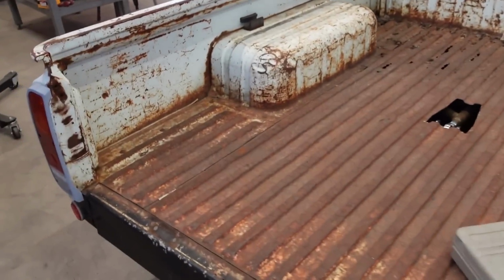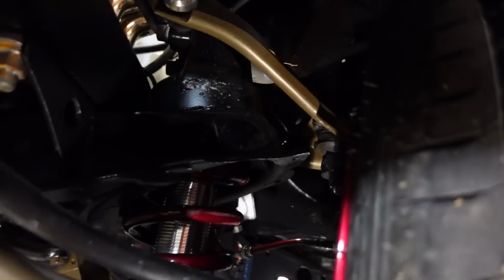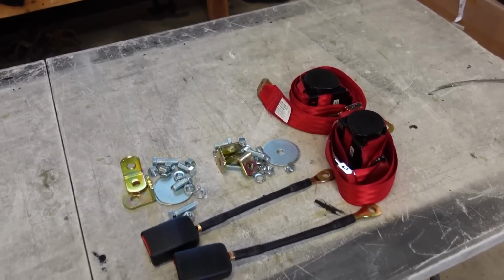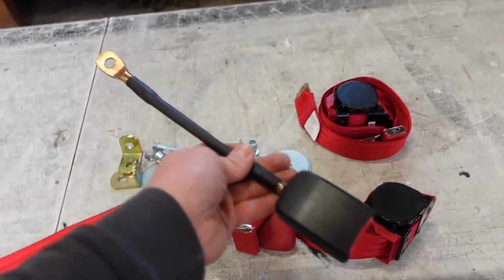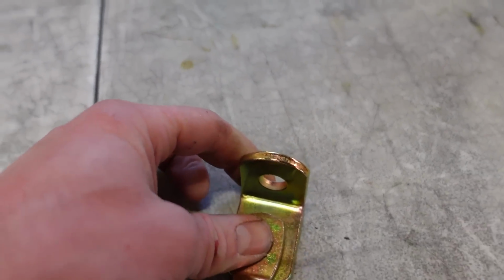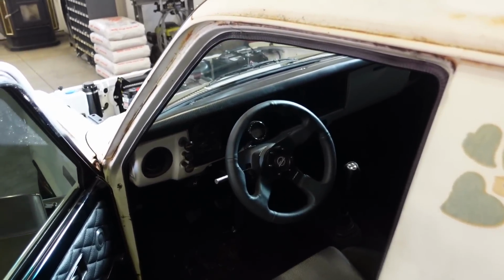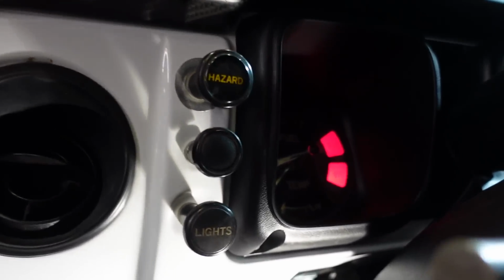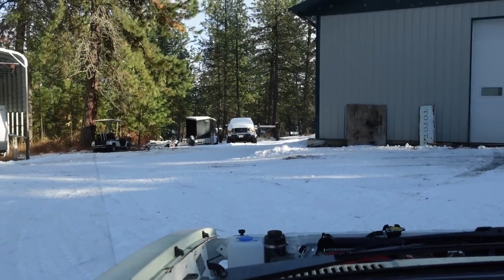New Rear Springs/ New Seat Belts/ Donuts In The Snow!!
Rear Springs
Rear Coilovers
AEM Wideband Gauge
Spring Compressor
Transmission Jack